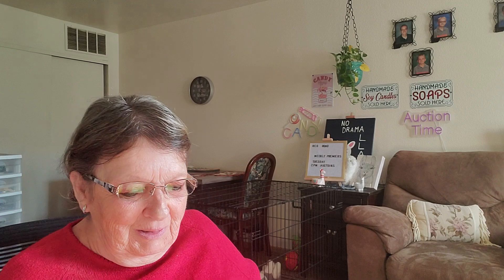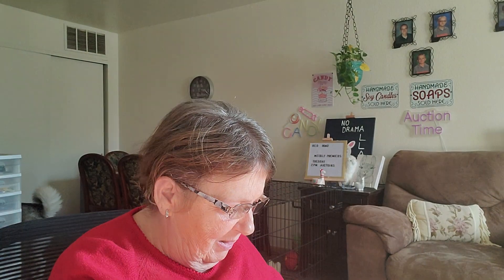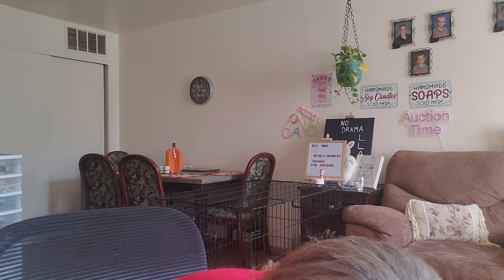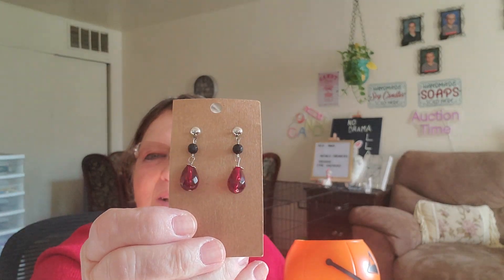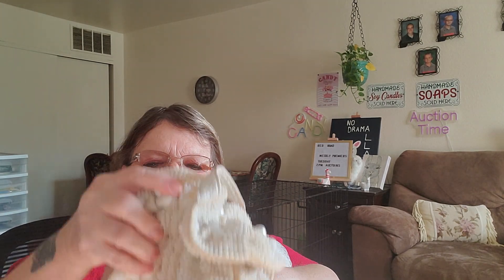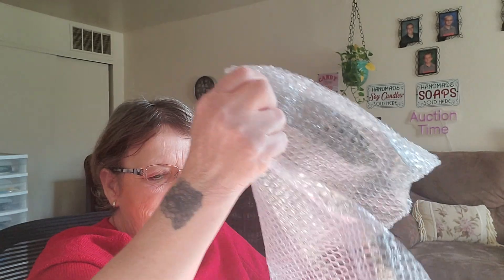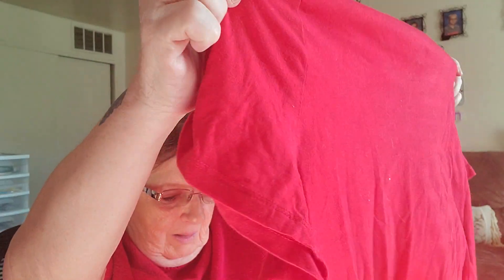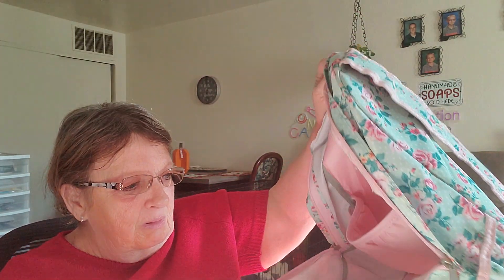Mail Call 📞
Dog Gone Happy please check out Janes channel for gifts and savings